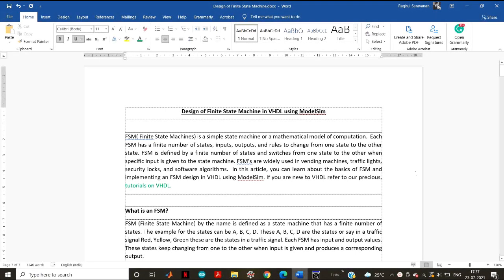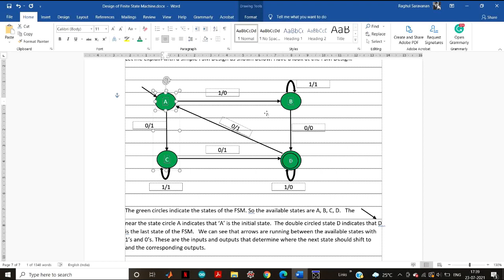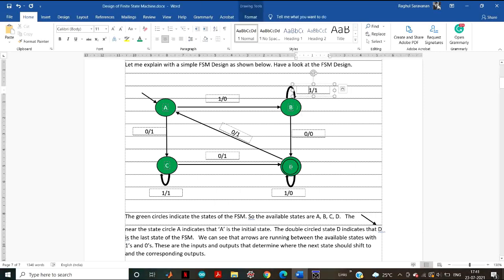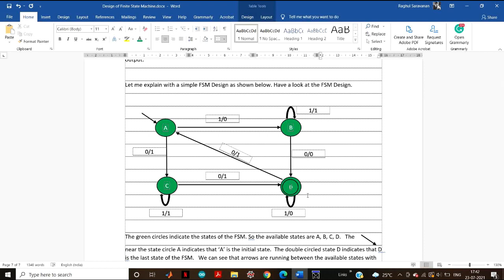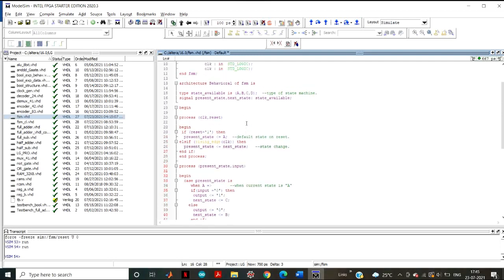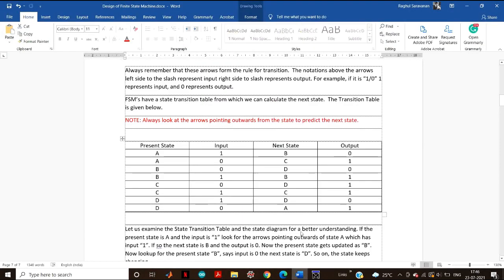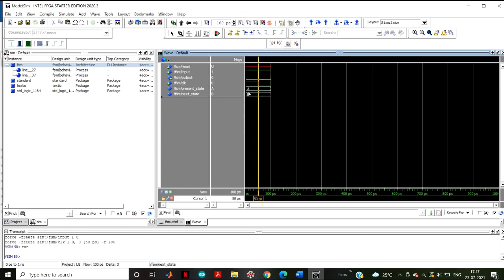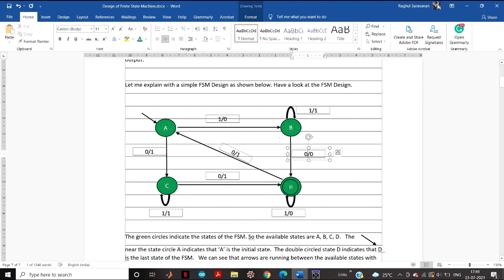How to Implement Finite State Machine Design in VHDL using ModelSim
Finite State Machines or FSMs are widely used in vending machines, traffic lights, security locks, and software algorithms.  This video explains the basics of FSM and how to implement an FSM design in VHDL using ModelSim.

If you are new to VHDL and want to learn VHDL from beginner to advanced level, then check out the following tutorials: